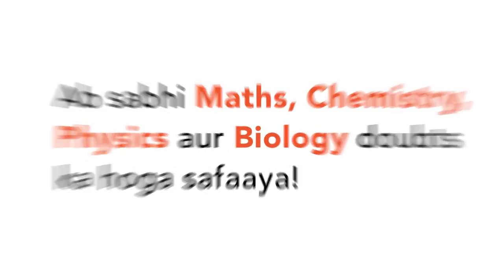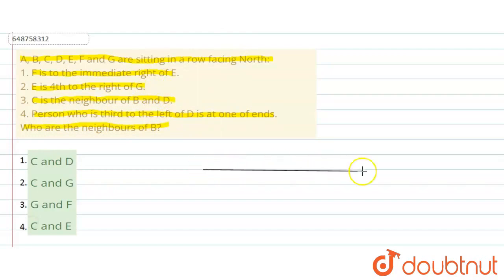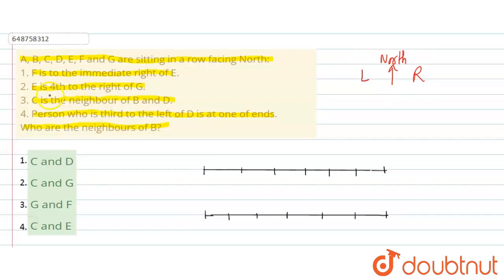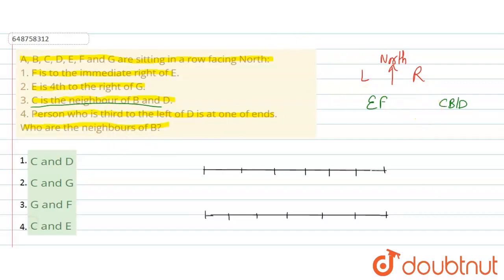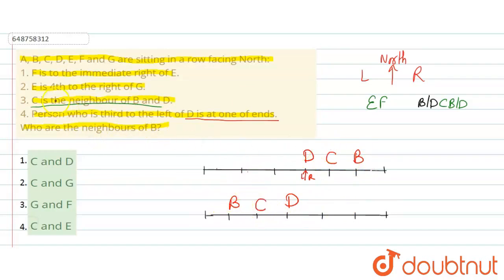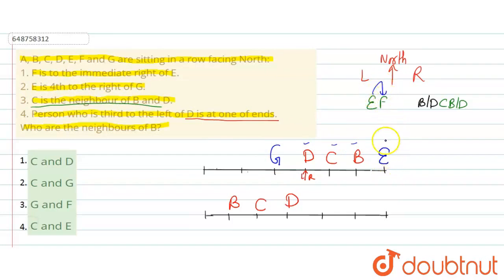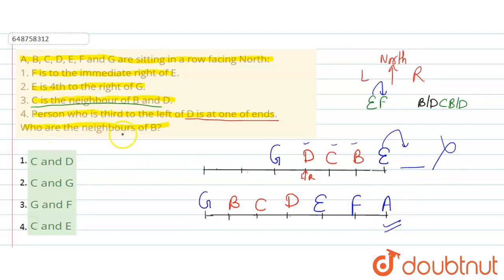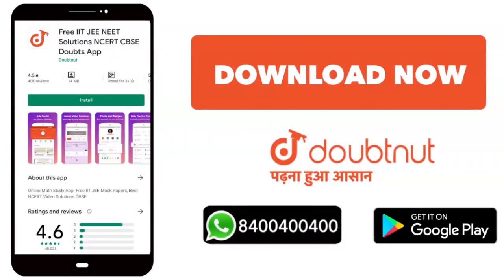A, B, C, D, E, F and G are sitting in a row facing North: 1. F is to the immediate right of E. 2...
A, B, C, D, E, F and G are sitting in a row facing North: 1. F is to the immediate right of E. 2. E is 4th to the right of G. 3. C is the neighbour of B and D. 4. Person who is third to the left of D is at one of ends. Who are the neighbours of B?
Class: 14
Subject: REASONING
Chapter: SEATING ARRANGEMENTS
Board:CTET

👉 Have Any Query? Ask Us.